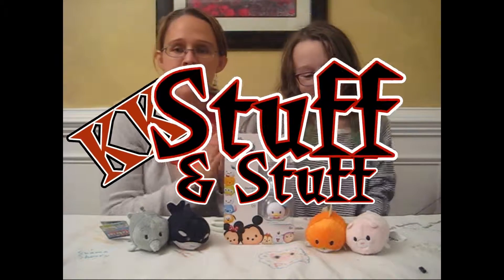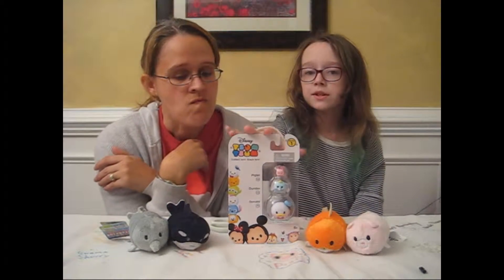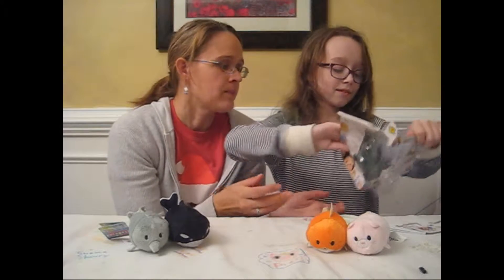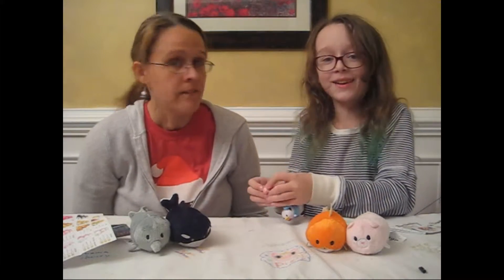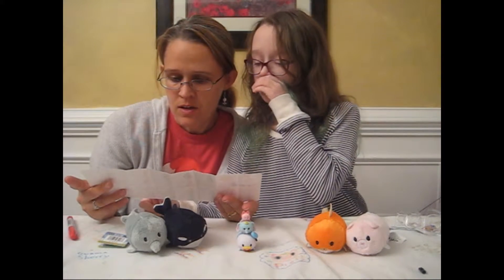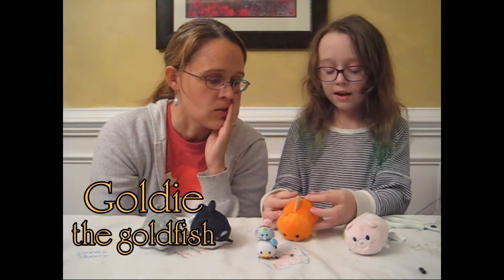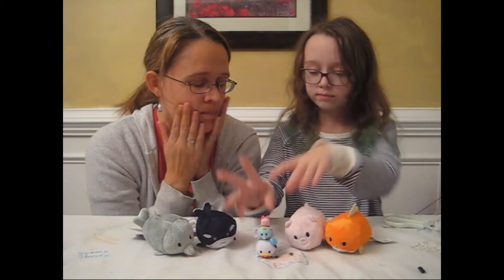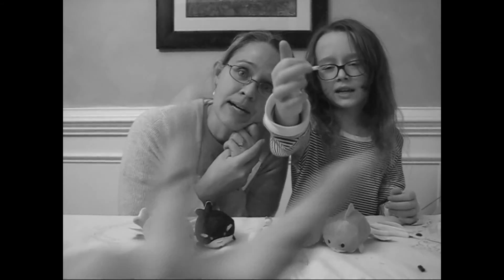Stackables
New Vinyl Tsums Tsums & Stackens.